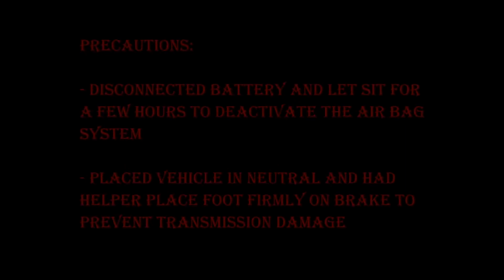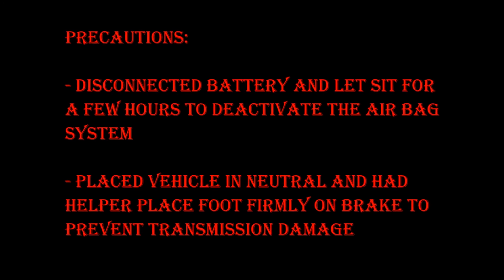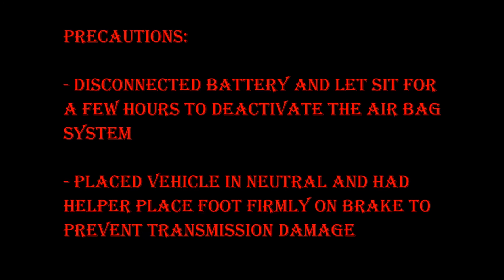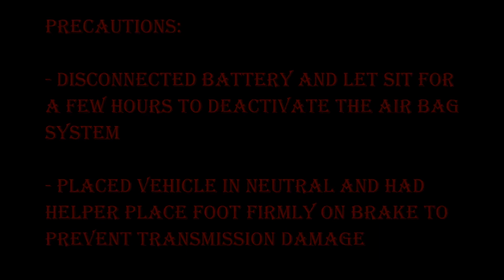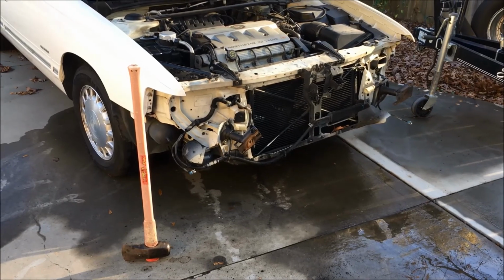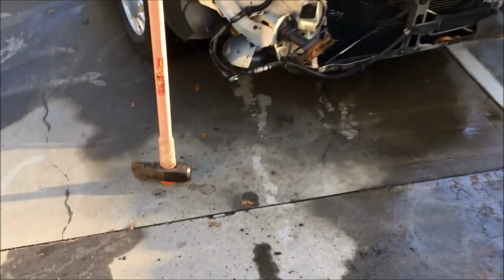Yanking & Banging Damaged Front End: Update Cadillac Deville Accident Damage Repair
More attempts to come, perhaps... ;)   Deville Series Part 11

A few of my tools:
CRAFTSMAN Multi-bit Ratcheting Screwdriver Set
Smoke Tester
eBay Store
Driving Intelligence: